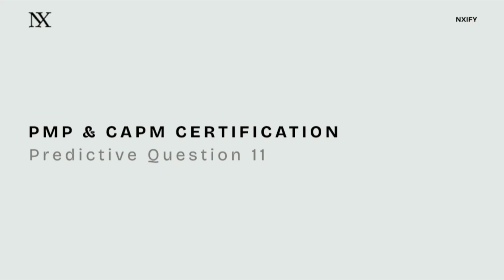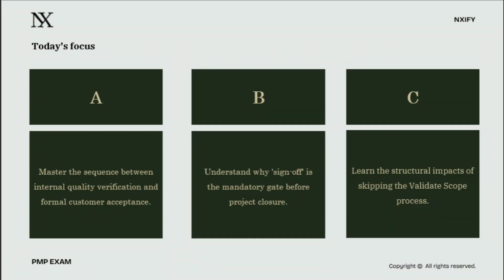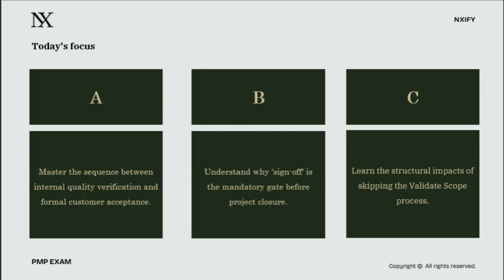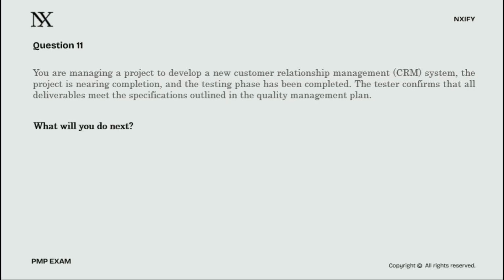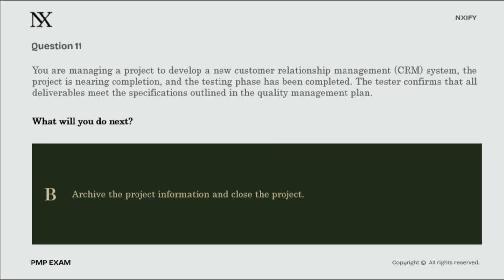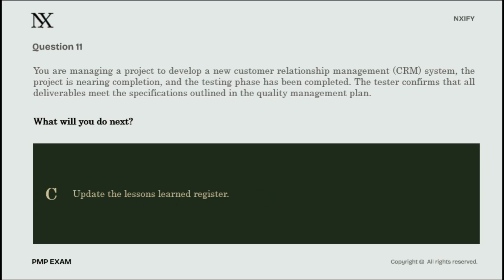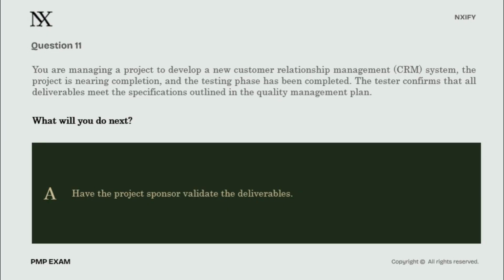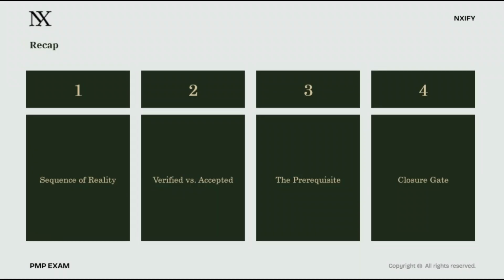PMP & CAPM Practice Exam – Predictive Question 11 | Formal Scope Validation | NEXXIFY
Welcome back to Episode 11 of our PMP & CAPM Predictive Questions series.

Missed Episode 10? Catch up here:

In project management, technical correctness is only half the battle. Today, we step into the critical handoff between your team and your customer: Validate Scope. This is where verified deliverables become accepted deliverables.

In this episode, we'll break down the mandatory sequence between Quality Control and Validate Scope, and reveal why skipping this gate is the number one cause of project disputes.

Today's Focus:
  - Master the sequence: Quality Control,  Validate Scope,  Close Project.
  - Differentiate between "Verified" (Internal) and "Accepted" (External) deliverables.
  - Understand why formal sign-off is a prerequisite for project closure.
  - Learn how to handle the "Finish Line" logic for the PMP exam.